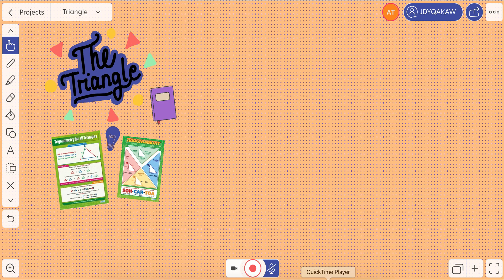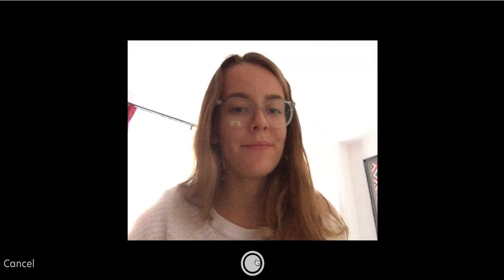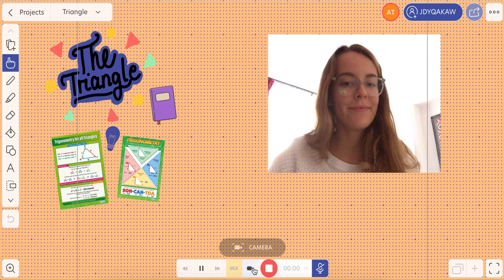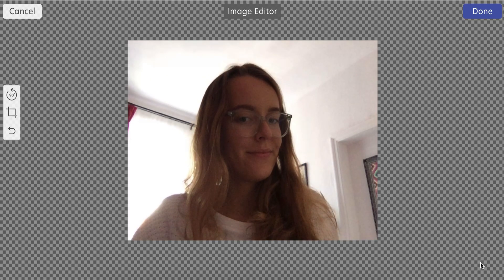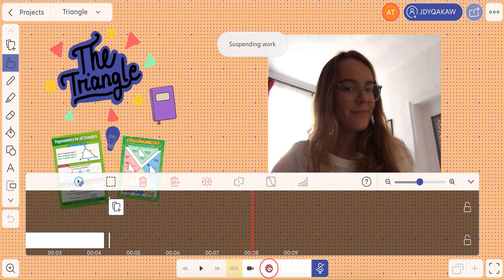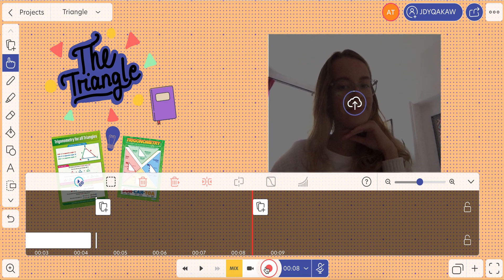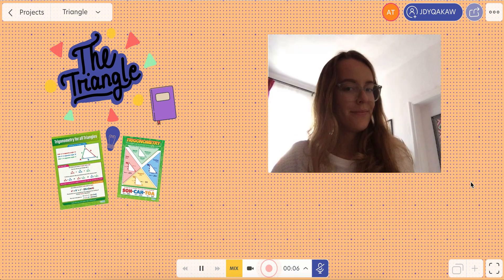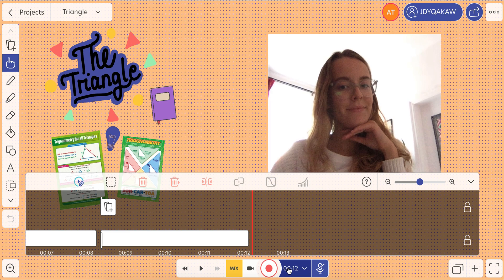Better Explainer Videos – On the Web App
Learn details and other ways to create better explainer videos